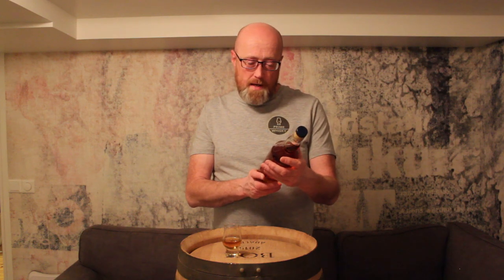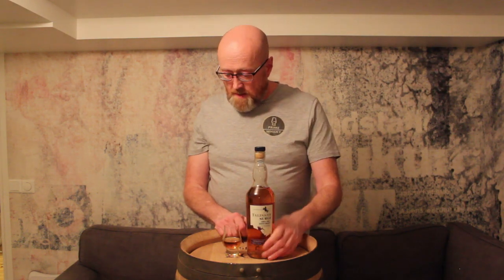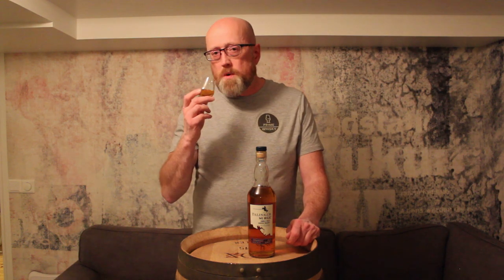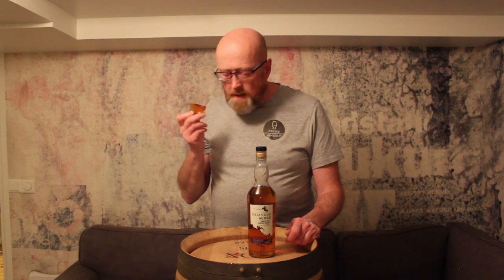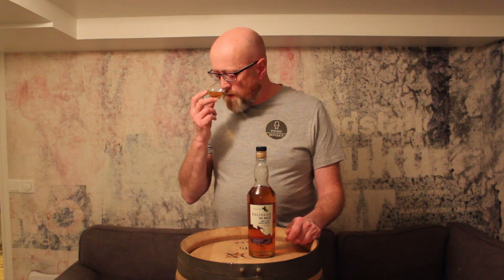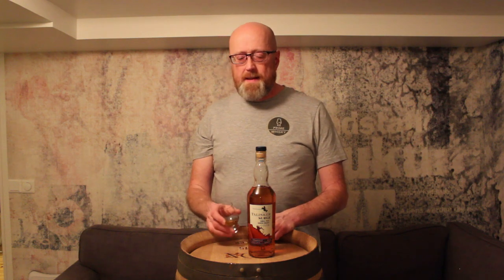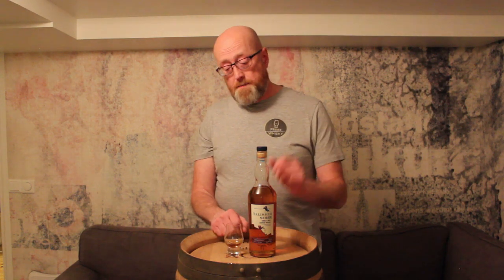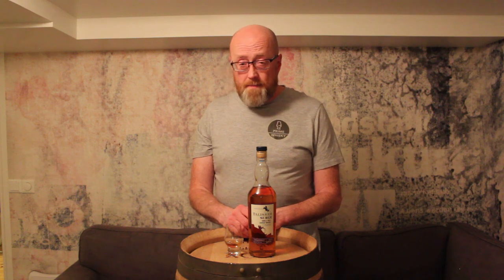Talisker Surge - Review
Testing the new travel retail from Talisker and it is a peaty thing for sure